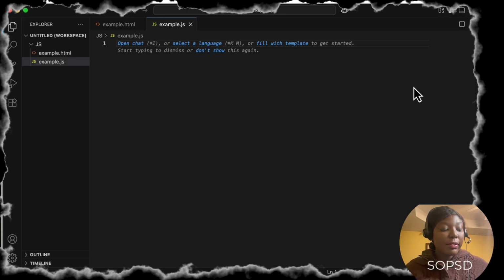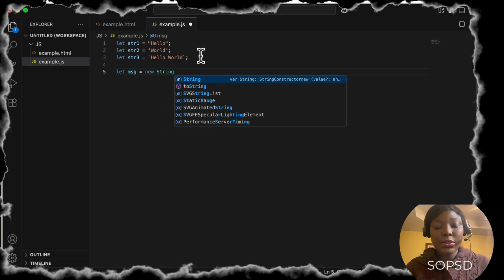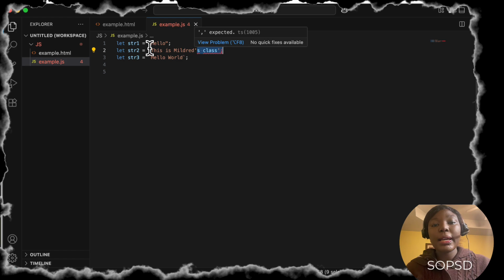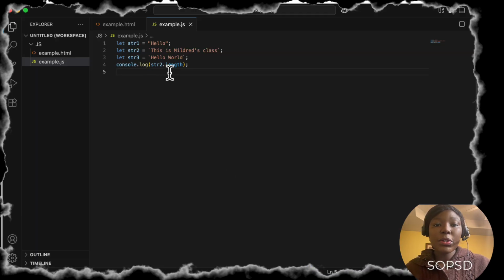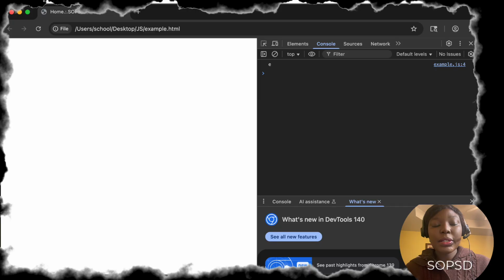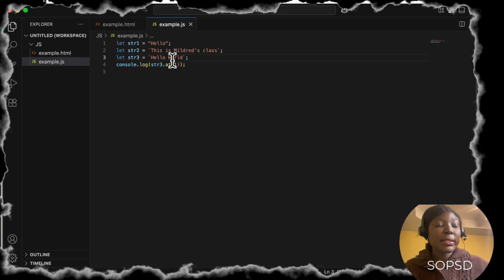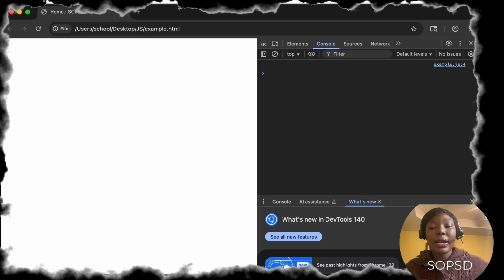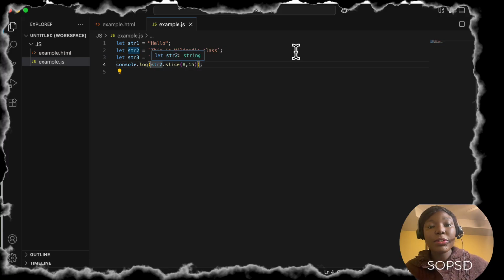Week 3-Lesson 2: JavaScript String and String Methods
In this lesson, we look at the string datatype and the available methods that we can use to manipulate strings.